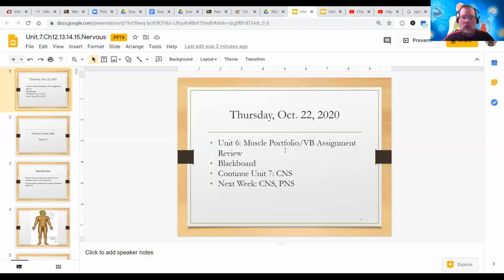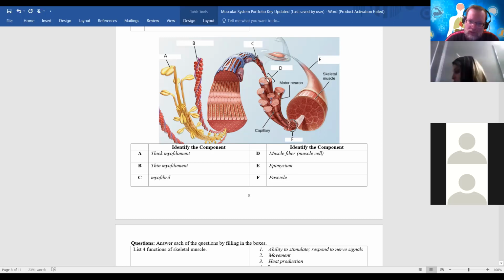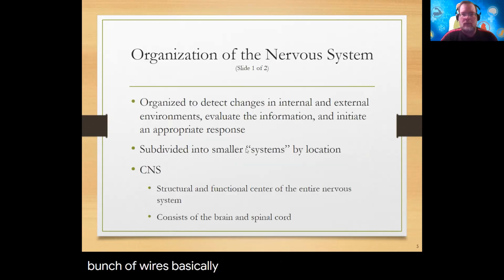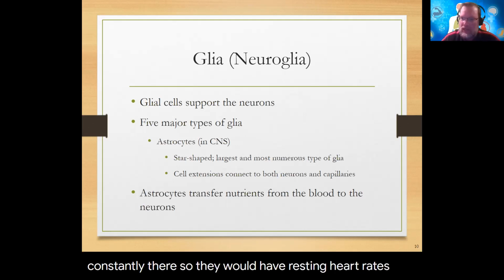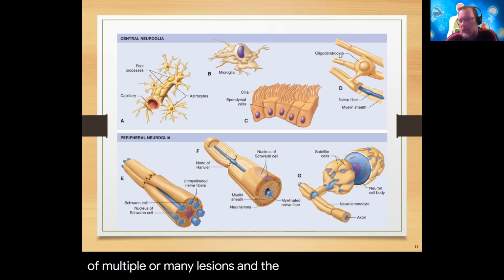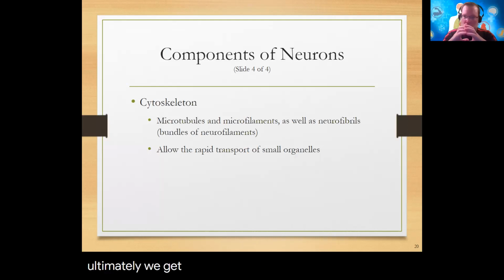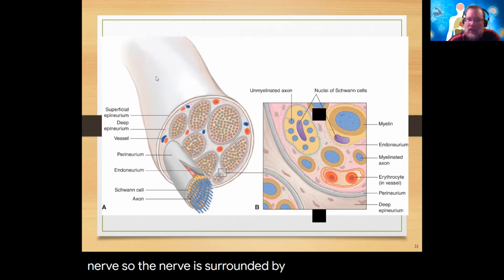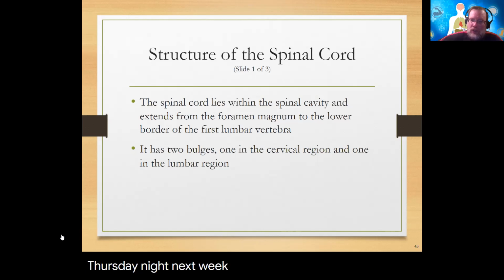General A&P Fall 2020 Week 8, Thursday, 6:05pm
Assignment 6 Q&A and NS, CNS intro